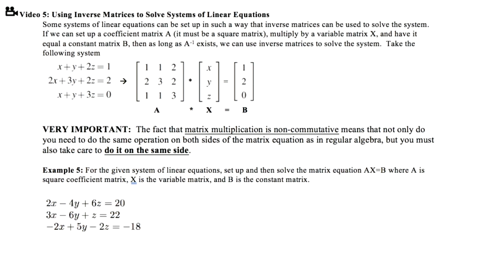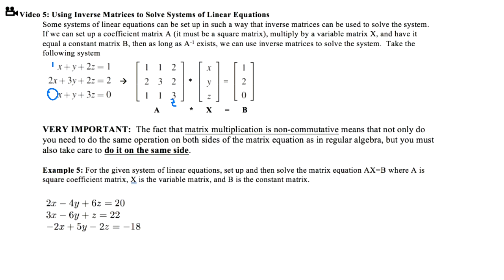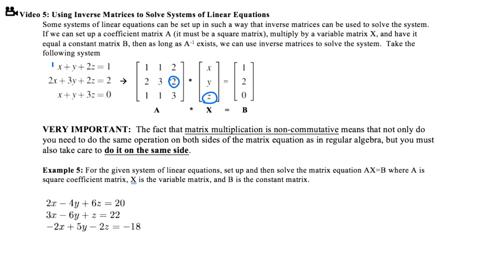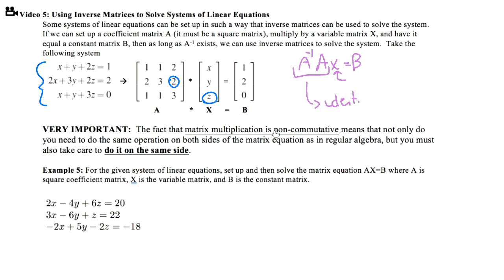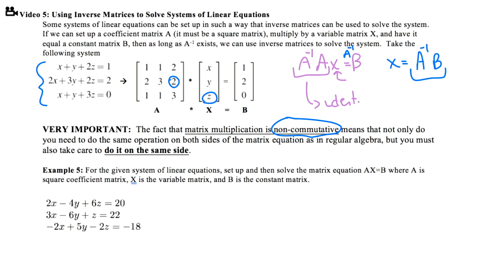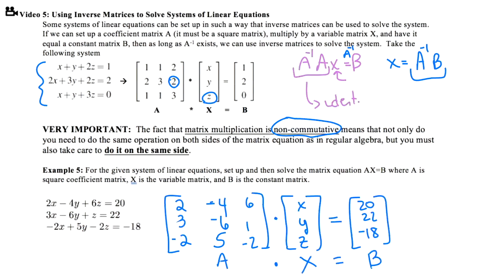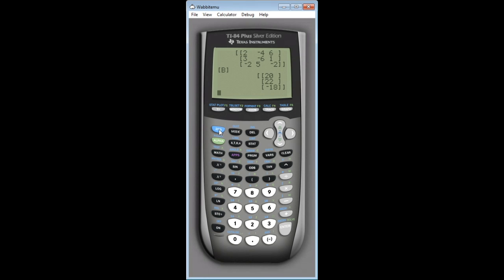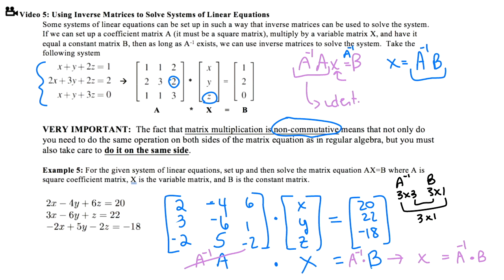My Movie 1